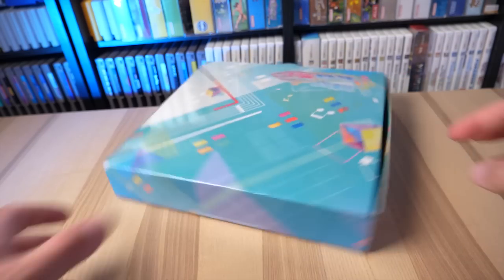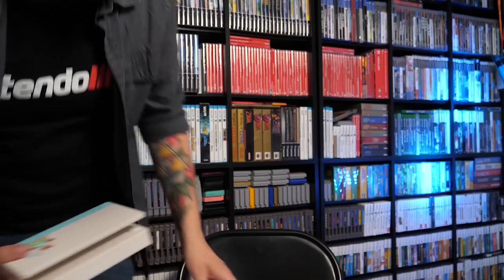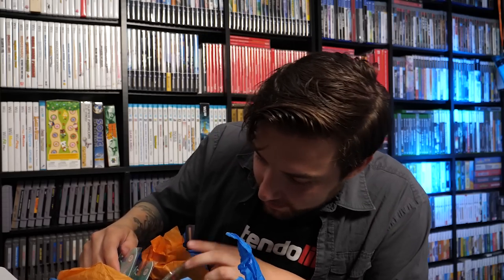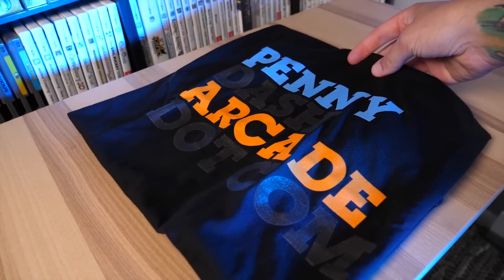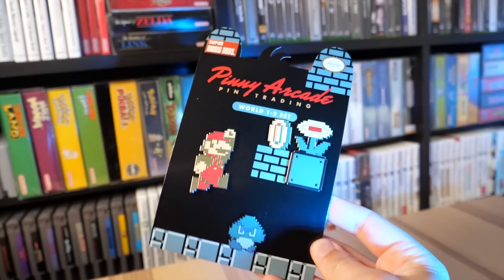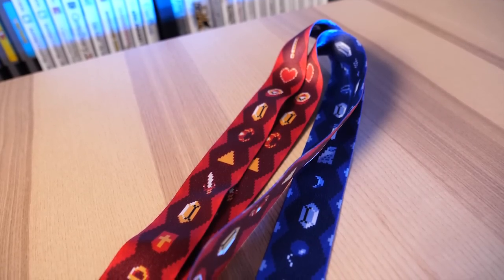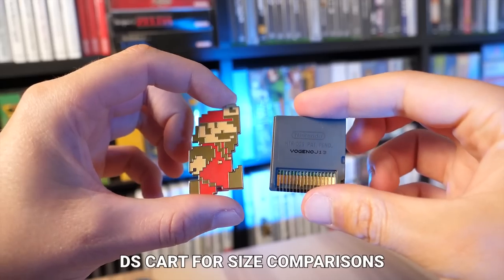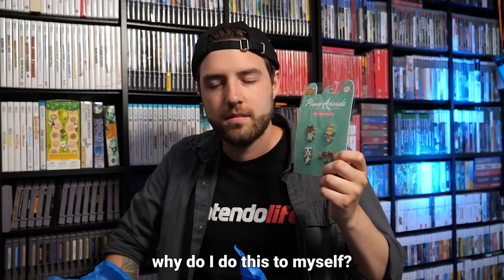Nintendo & Miku Themed Mystery Box Unboxing!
A little birdie told me there'd be some Animal Crossing goodies in one of these boxes...

Head on over to our Instagram to learn more about the pins!

Big thanks to Penny Arcade and Sega for sending these over!